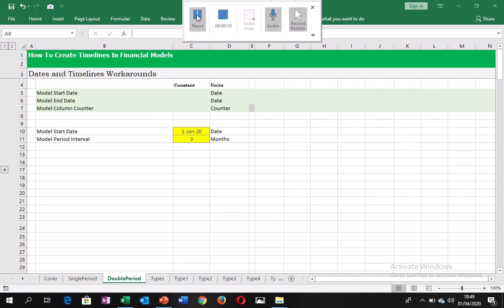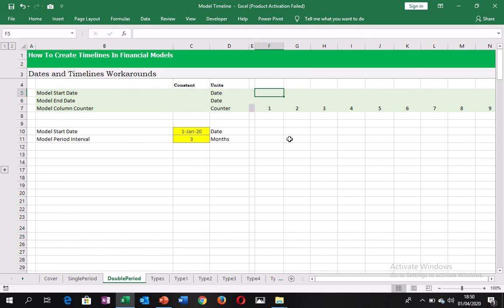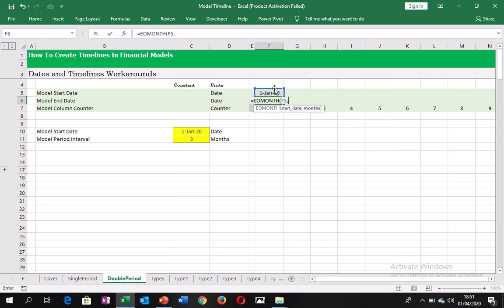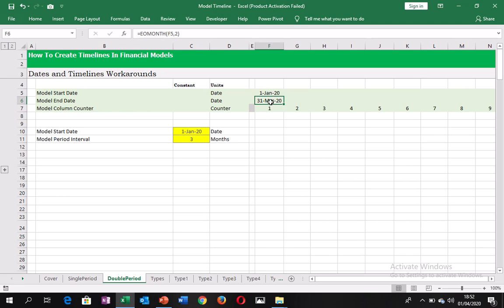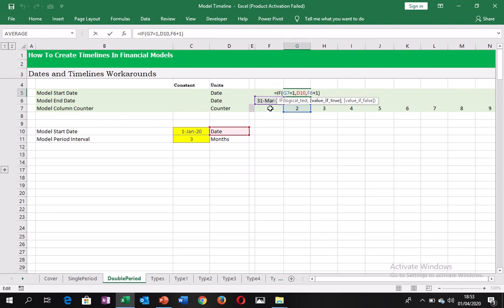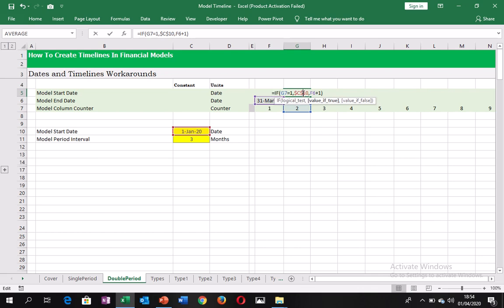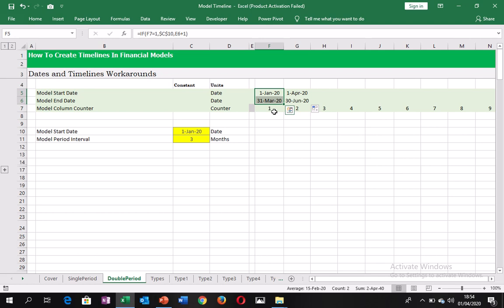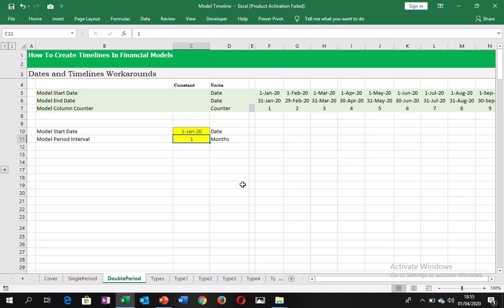Dates and Timelines WorkAround: Double Period Timeline